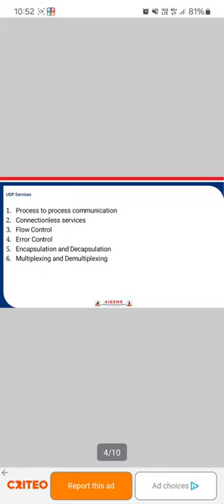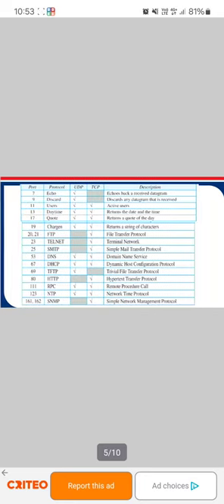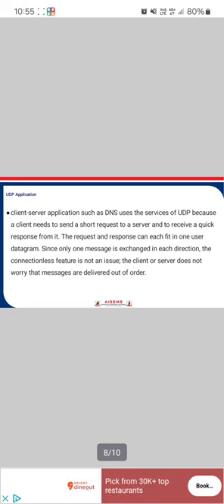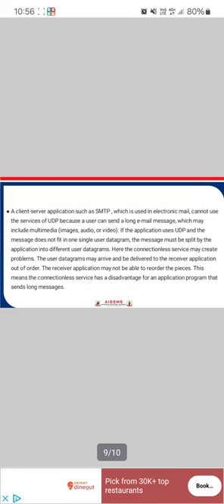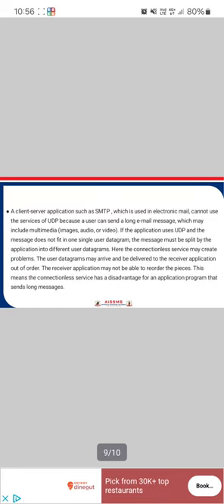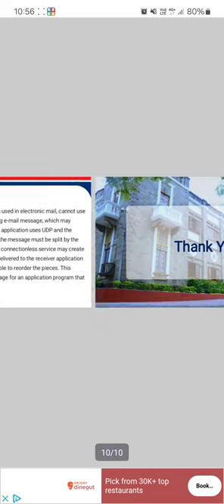UDP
Video by- Dr.M.V.Shelke
Title of the video – UDP
Description - The User Datagram Protocol, or UDP, is a communication protocol used across the Internet for especially time-sensitive transmissions such as video playback or DNS lookups